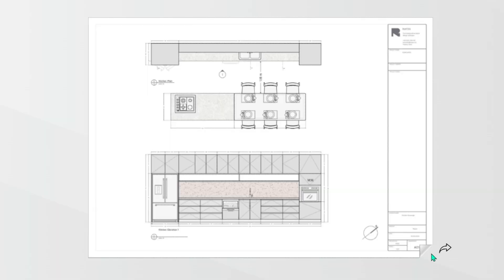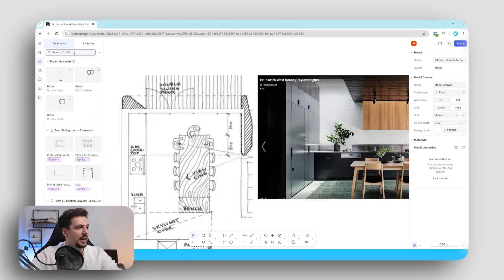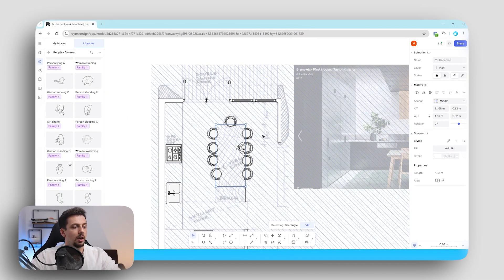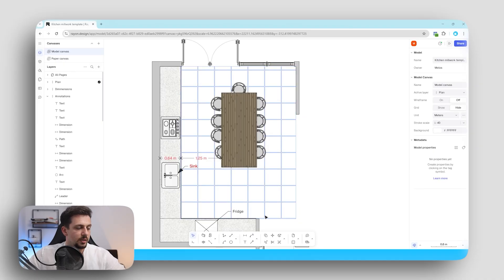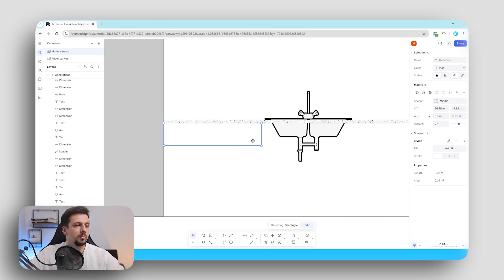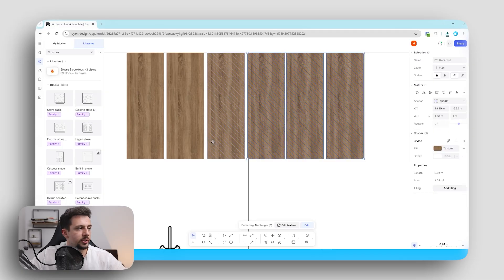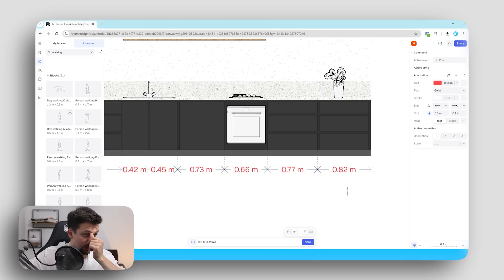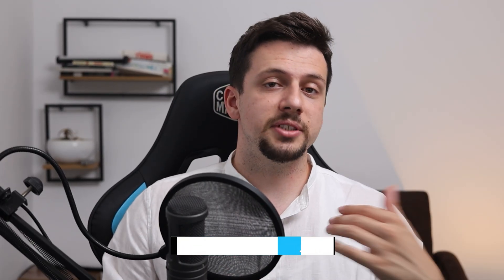Kitchen Drawing Tutorial without Revit or AutoCAD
Are you looking for free architecture software that's faster than AutoCAD and easier to learn? In this video, I'll show you how to create architectural drawings with Rayon.design, the best CAD software for interior designers and architecture students.

🔔Join the Rayon community to get the latest news and free drawing templates